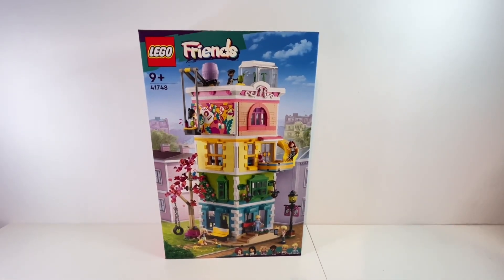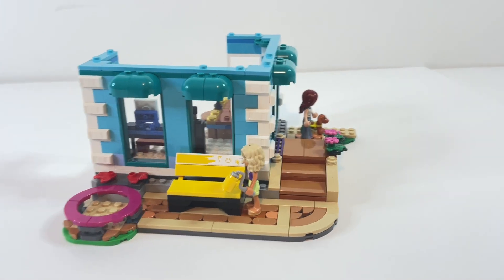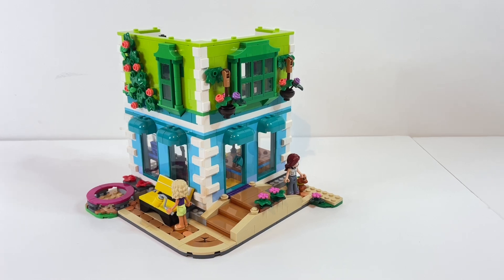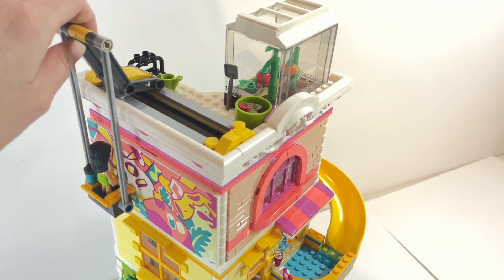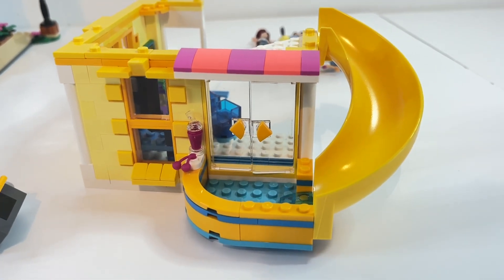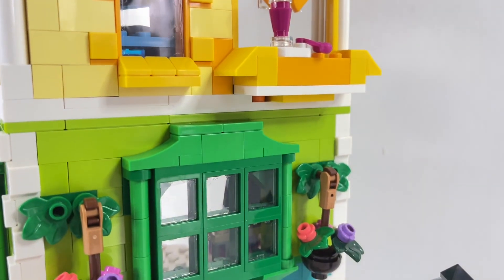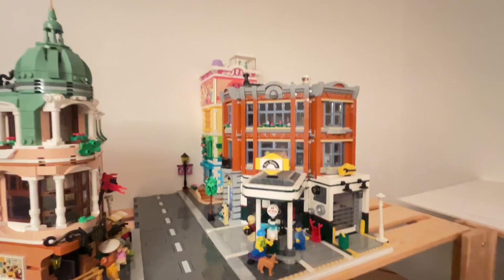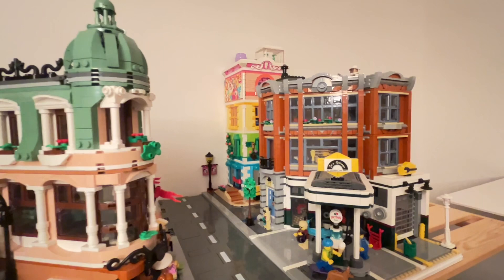Adding the Lego Friends Community Center to my Lego City (& Removing the Main Road!!)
Hi everyone and Merry Christmas Eve!
In this week's video I take a look at Lego Friends set 41748 the Heartlake City Community Center then make a few modifications before adding it to my Lego city (which involved finally removing the main road!)